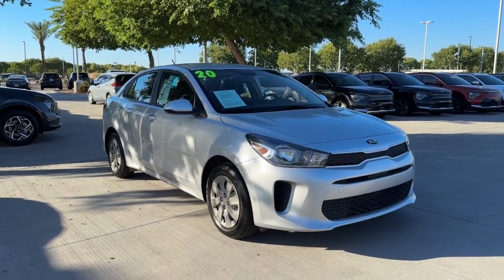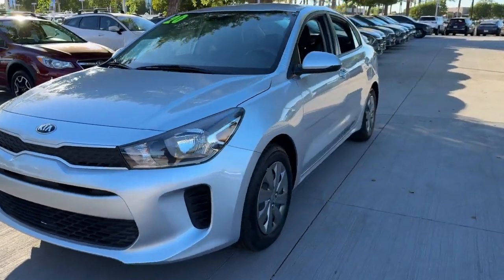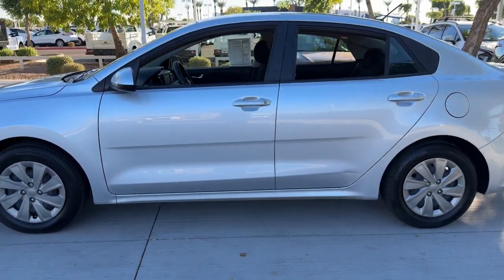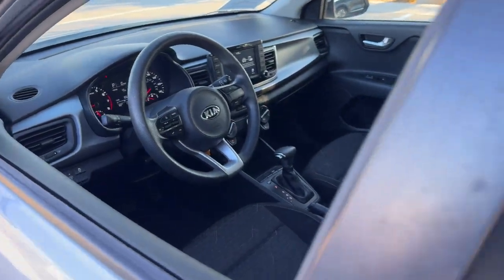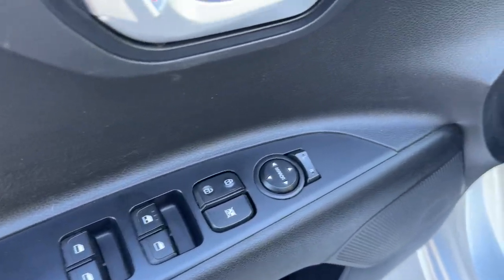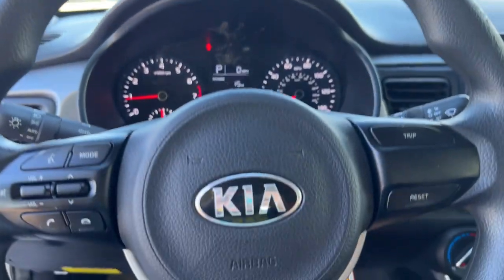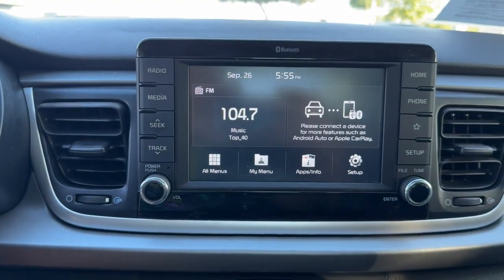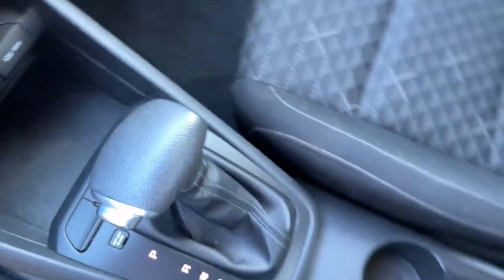2020 Kia Rio Gilbert, Chandler, Mesa, Queen Creek, San Tan, AZ K11822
Silky Silver Used 2020 Kia Rio LX available in Gilbert, Arizona at Horne Kia. Servicing the Chandler, Mesa, Queen Creek, San Tan, AZ area.

Horne Kia
1465 E Motorplex Loop

Certified. Silky Silver 2020 Kia Rio LX FWD IVT 1.6L 4-Cylinder One Owner, Low Miles, Gas Saver, ABS brakes, Apple CarPlay & Android Auto, Bluetooth Wireless Technology, Brake assist, Dual front impact airbags, Dual front side impact airbags, Electronic Stability Control, Front anti-roll bar, Front Bucket Seats, Front wheel independent suspension, Heated door mirrors, Low tire pressure warning, Occupant sensing airbag, Overhead airbag, Panic alarm, Power door mirrors, Steering wheel mounted audio controls, Tachometer, Tilt steering wheel, Woven Cloth Seat Trim.Recent Arrival! Odometer is 24534 miles below market average! 33/41 City/Highway MPGKia Certified Pre-Owned Details:* Transferable Warranty* Warranty Deductible: $50* Roadside Assistance* 165 Point Inspection* Powertrain Limited Warranty: 120 Month/100,000 Mile (whichever comes first) from original in-service date* Includes Rental Car and Trip Interruption Reimbursement. 3 month Sirius trial subscription* Vehicle History* Limited Warranty: 12 Month/12,000 Mile (whichever comes first) Platinum Coverage from certified purchase date